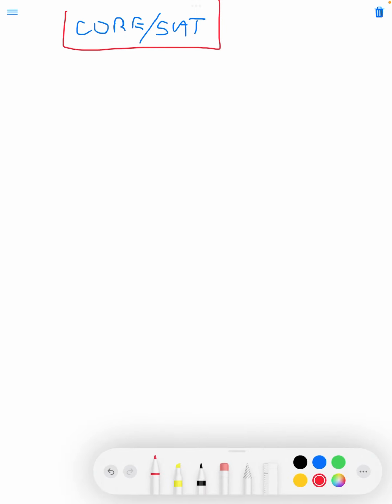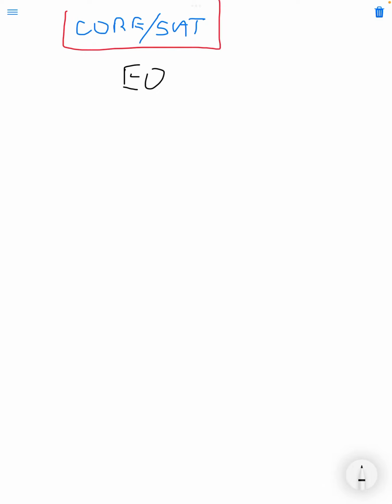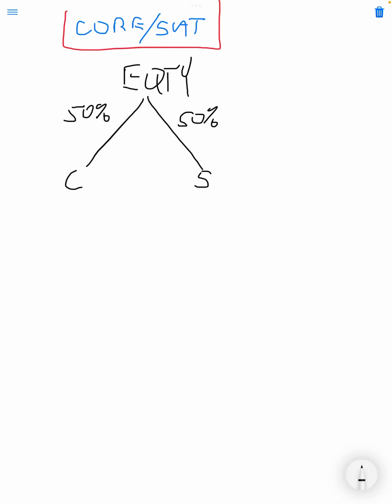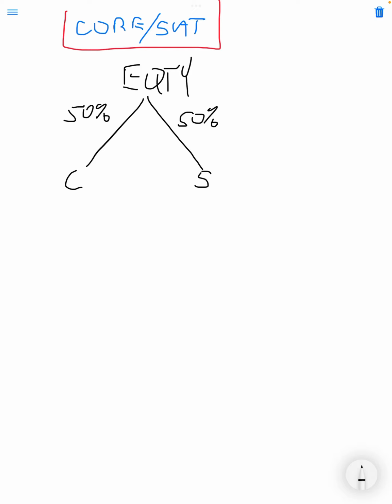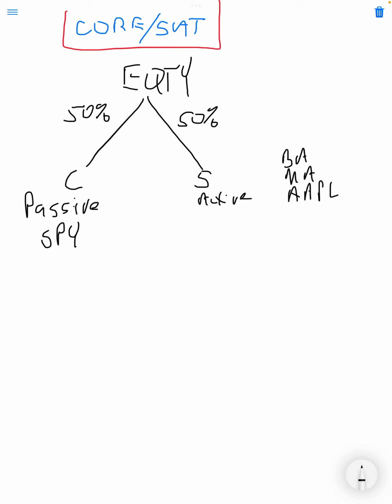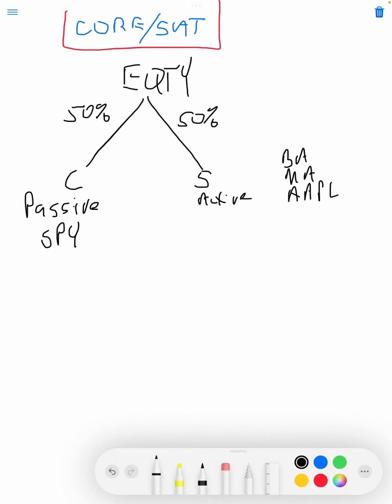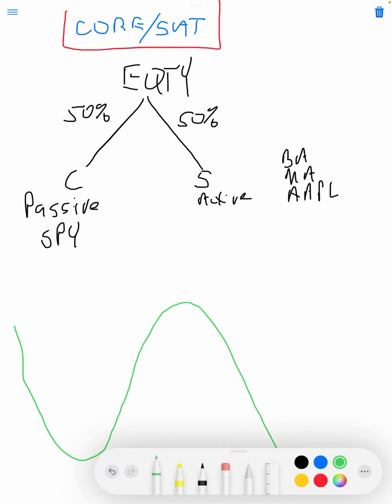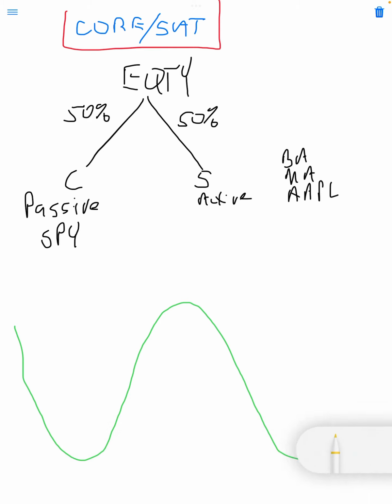ACTIVE OR PASSIVE INVESTING?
◉ Here is an approach I have used for years that takes advantage of both.
◉ Sort of a "hedge" on either style for when you don't get calls right. I call it Core/Satellite equity structuring.

Bonus: Sector Rotation concept utilization.